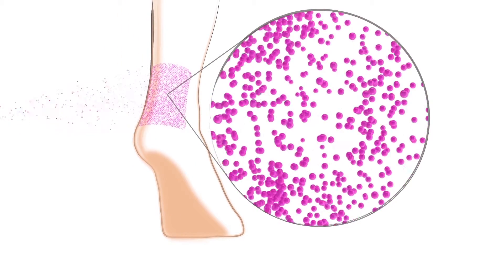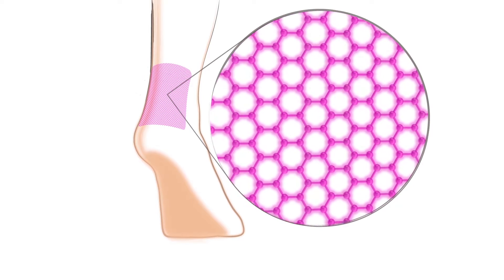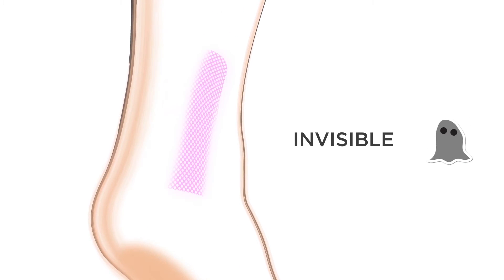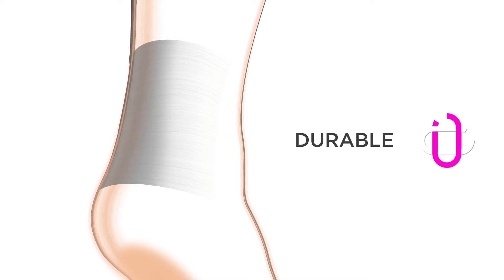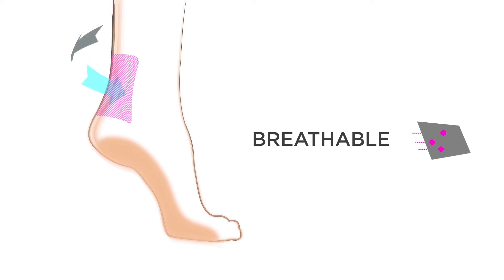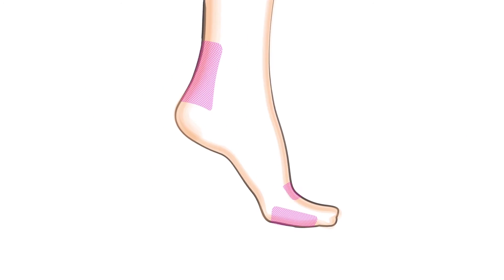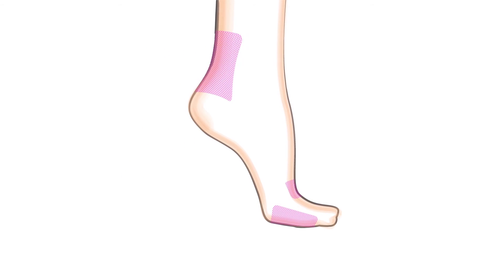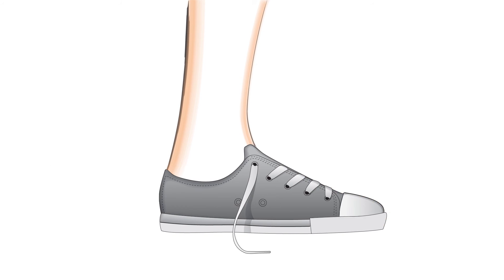PREHEELS Blister Prevention Spray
Der neue Präventsionsspray gegen Blasen.